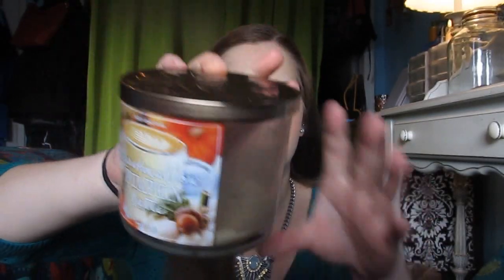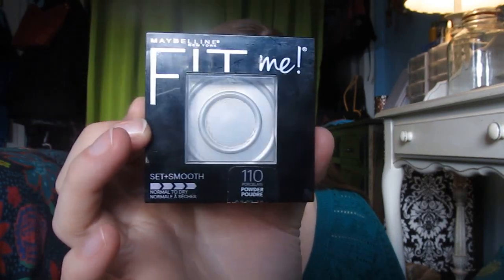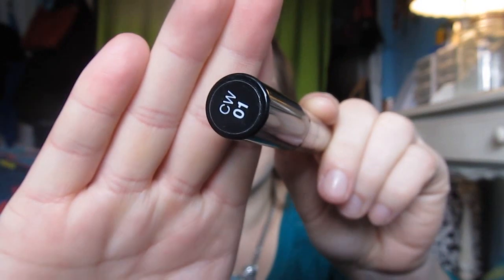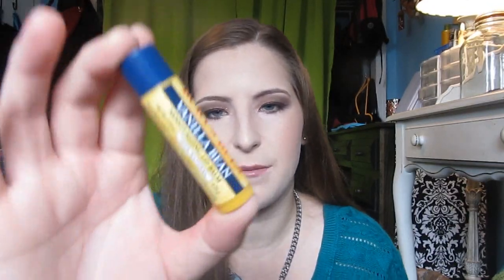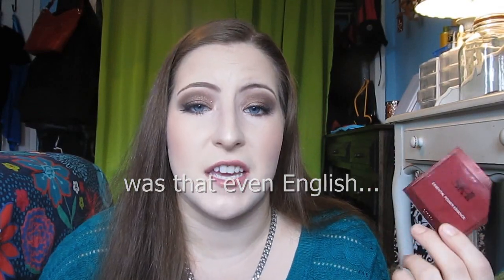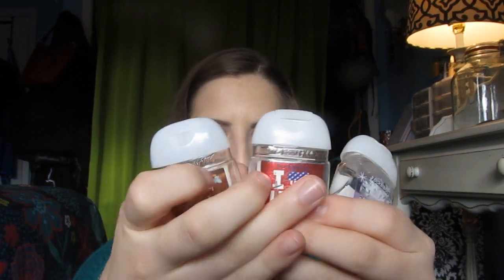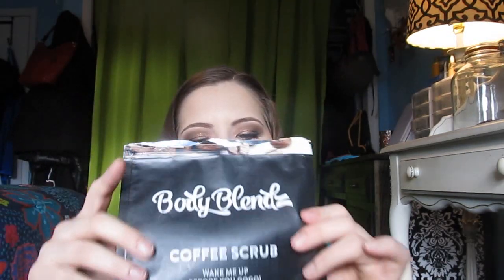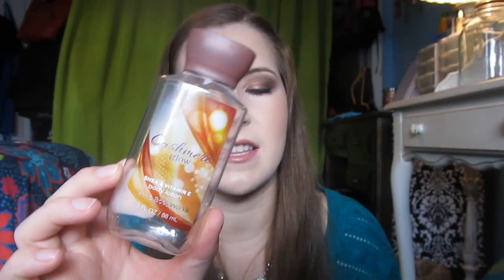Empties #29 (December 2016)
Hey everyone! This is my December Empties video. I used up a bunch of products including makeup, candles, samples, body care, and more! I provide mini reviews on the products I finished this month and tell you whether or not I'd repurchase them. I hope you enjoy!

PRODUCTS MENTIONED:
- BBW Marshmallow Pumpkin Latte 3-wick candle
- Bougie Parfumee Sweet Cinnamon infused with maple syrup candle
- Main Stays Pumpkin Spice candle
- Main Stays Evergreen Spruce candle
- Maybelline Fit Me Set & Smooth powder in Porcelain
- Urban Decay Original Primer Potion deluxe sample
- L'Oreal Infallible Pro Glow foundation in Creamy Natural
- NYX HD concealer in CW01
- Covergirl Supersizer mascara
- Tatcha Luminous Dewy Skin Mist travel size
- Urban Decay 24/7 eyeliner in Zero
- Burt's Bees Vanilla Bean lip balm
- YSL Mon Paris perfume sample
- Guerlain Lingerie de Peau foundation sample in Beige Claire
- Juice Beauty Blemish Clearing Cleanser sample
- Gucci Bamboo perfume sample
- SKII Essential Power Essence sample
- Too Faced HangoverRx face primer sample
- Becca Undereye corrector sample
- Becca Backlight Priming Filter sample
- Benefit Porefessional sample
- Equate cotton swabs
- White Cloud cotton balls
- Swisspers cotton rounds
- BBW Pumpkin Berry Crumble hand sanitizer
- BBW I Heart USA hand sanitizer
- BBW Dazzling Diamonds hand sanitizer
- BBW Fall Lakeside Breeze deep cleansing hand soap
- Body Blendz Coffee Scrub
- Body Shop Papaya body butter
- Taylor Swift Enchanted Wonderstruck perfume lotion
- BBW Cashmere Glow travel size body lotion
- Equate Oil-Free eye makeup remover
- MAC Pro Eye Makeup Remover deluxe sample
- Ardell brow razor
- BBW Cashmere Glow shower gel

Total Lotions Used Up in 2016: 30

♥ Courtney

Beauty Instagram: courtneykbeauty